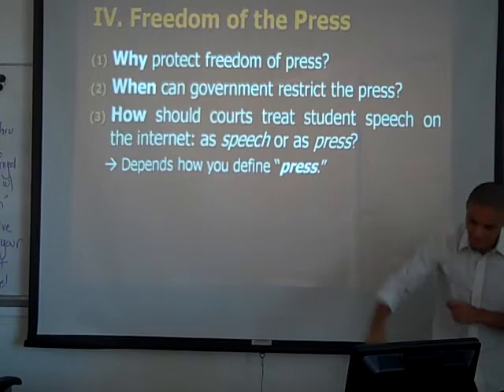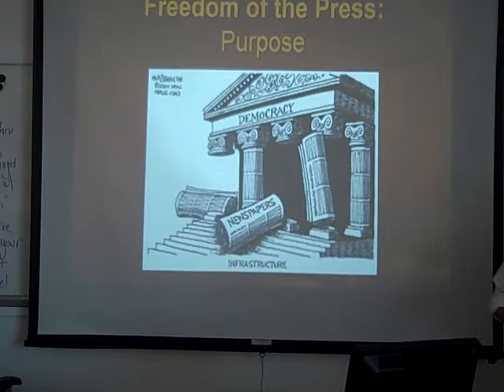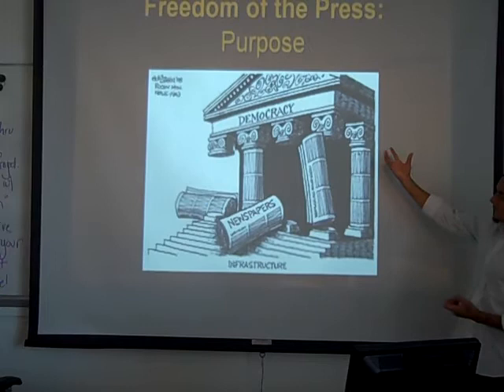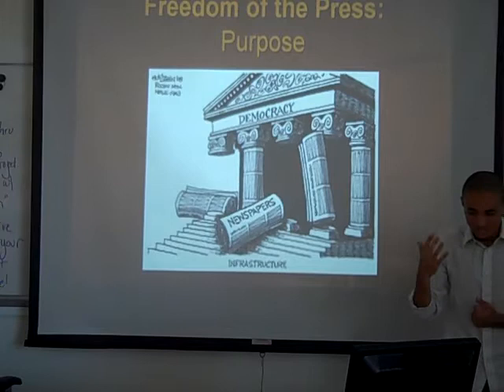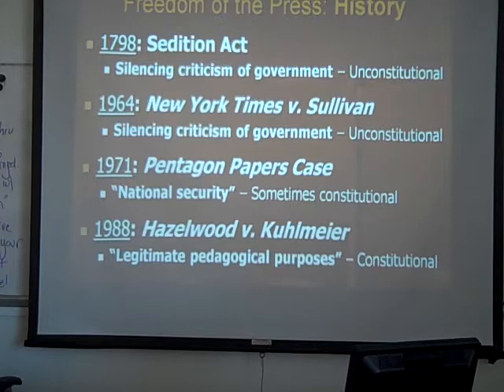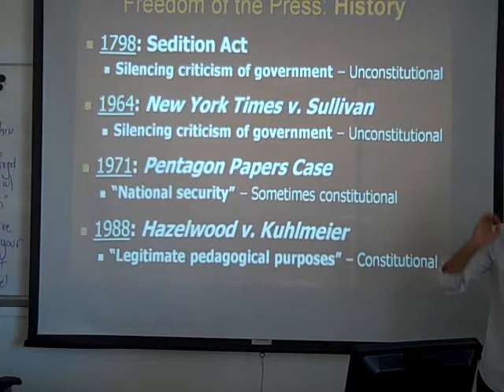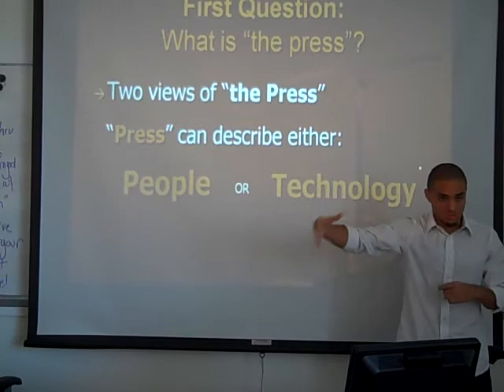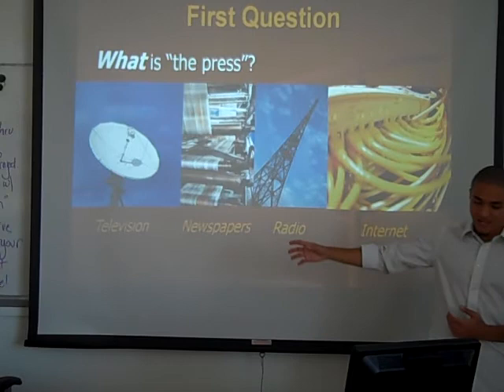Midterm Review: Part 5 - Freedom of the Press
Midterm Review Lecture Part V - A brief review of First Amendment press freedoms, focusing on Hazelwood v. Kuhlmeier and the student press. (Yale Marshall-Brennan Project; Cooperative Arts & Humanities High School; October 28, 2010)